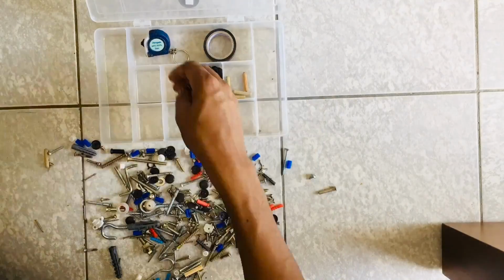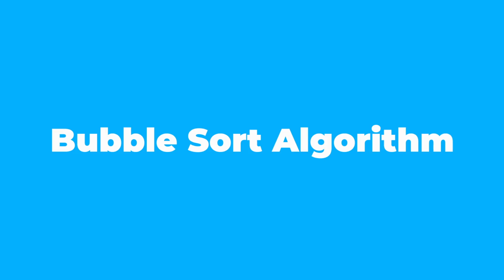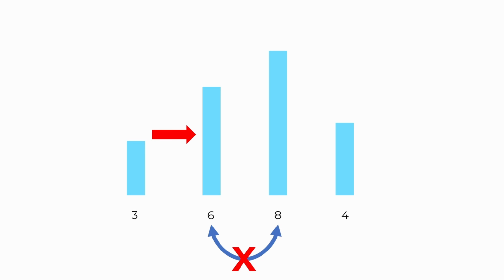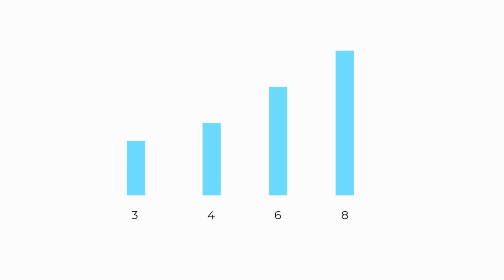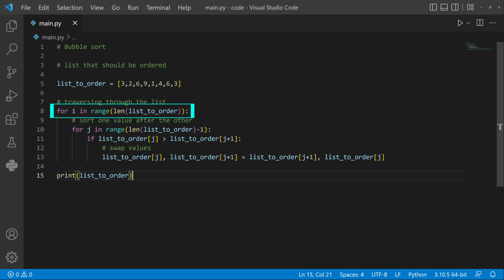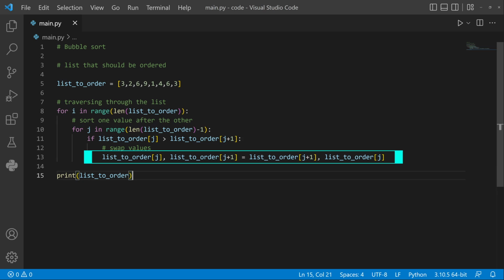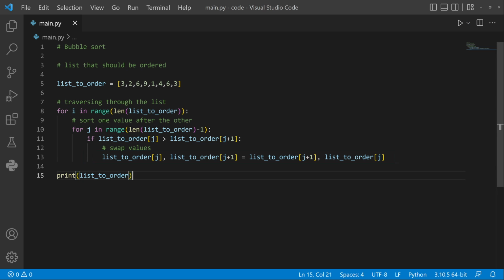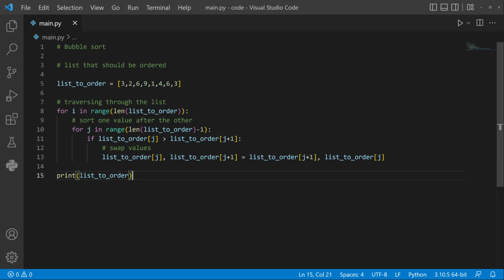Bubble Sort Algorithm 💻 explained with Python 🐍 Code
In this video we look at the Bubble Sort Algorithm.
We will first look at the theory of the algorithm and afterwards look at an easy implementation.

I hope you learn something and enjoy.
Would be happy if you leave me a comment what kind of video you want to see in the future.

0:00 Introduction
0:27 Algorithm explained
1:07 Code example